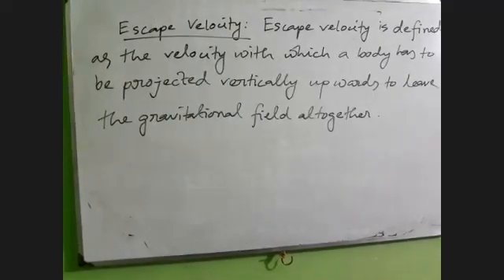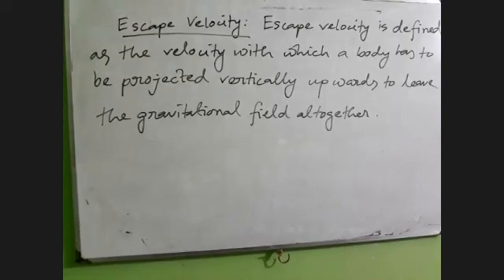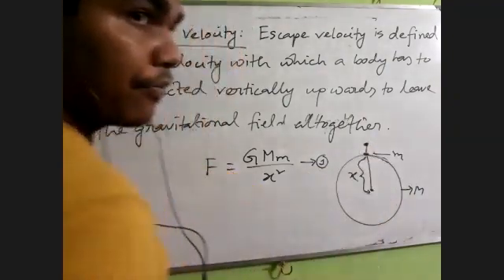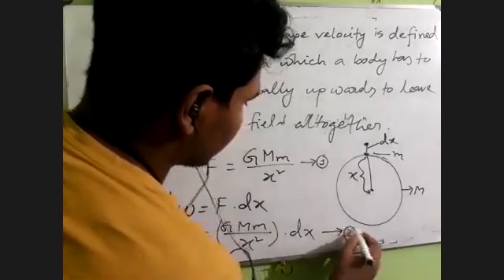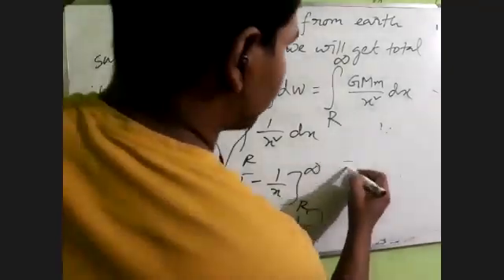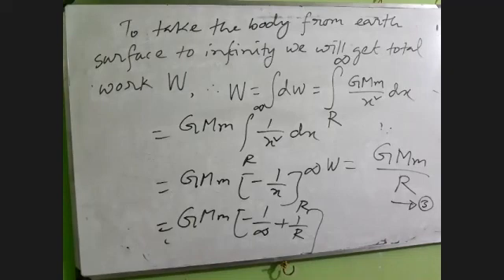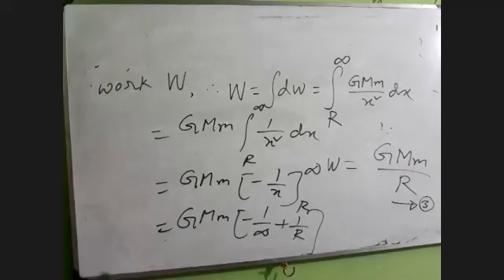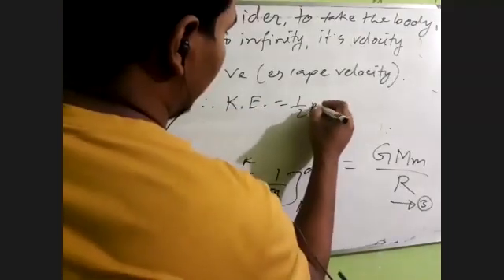PHY-1101: Lecture 04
Chapter: Gravity & Gravitation
Topic: Escape velocity